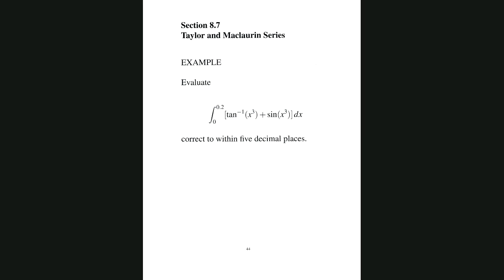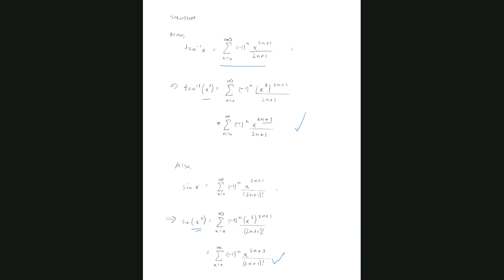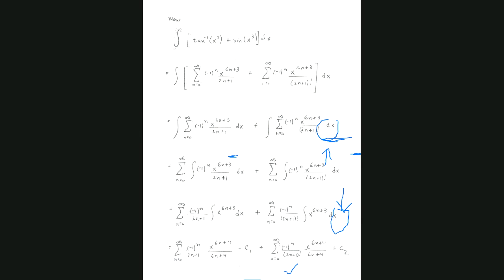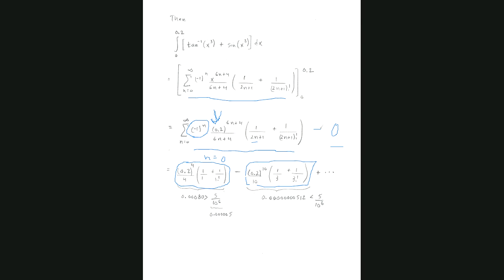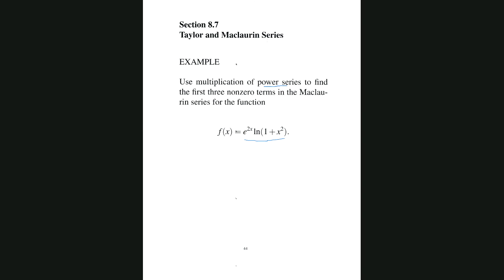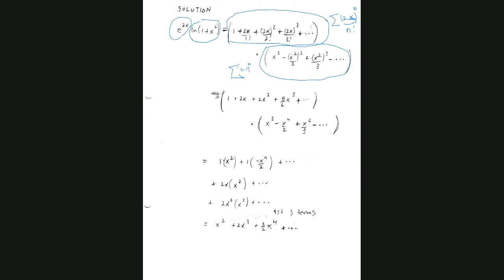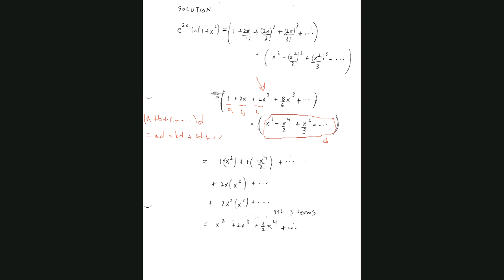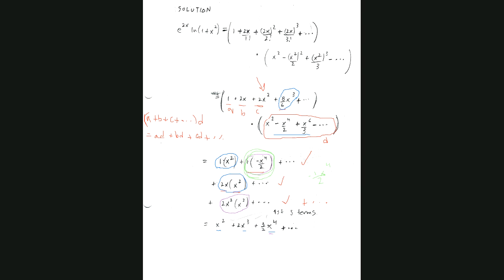Section 8 7 Class Examples''